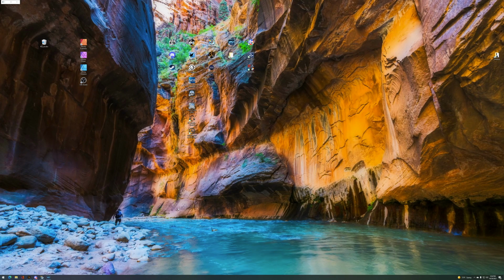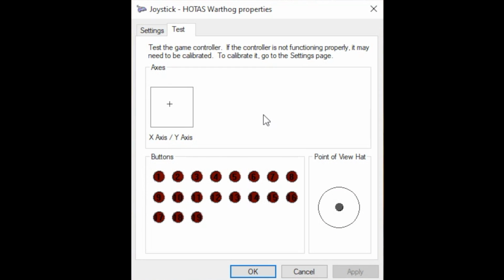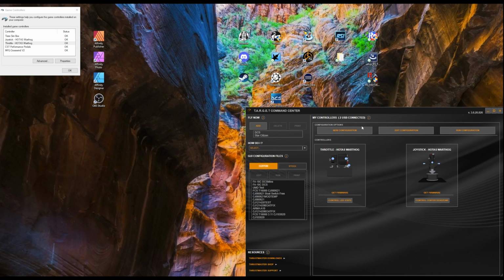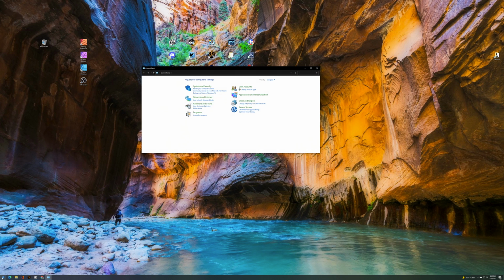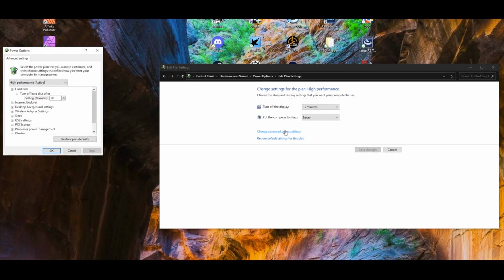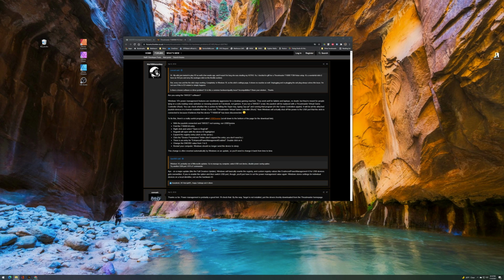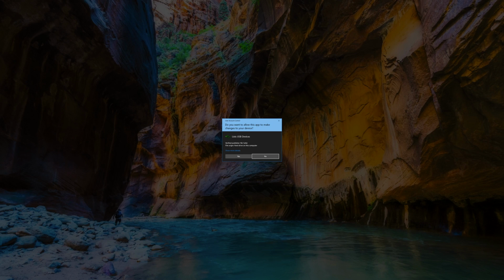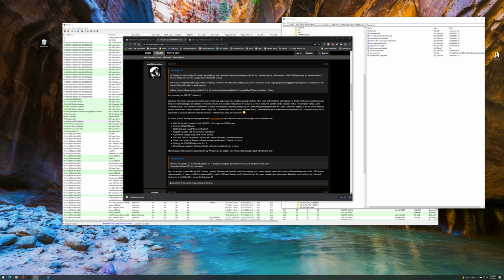Windows 10 Joystick / HOTAS Setup - Secrets Revealed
Windows 10 Joystick / HOTAS Setup guide and how to troubleshoot USB issues with power management settings - Secrets Revealed

Amazon Link for Self Powered USB HUB